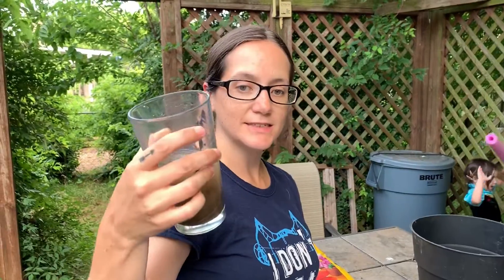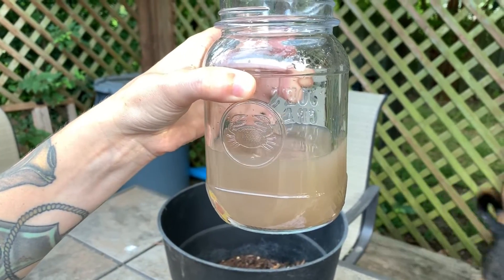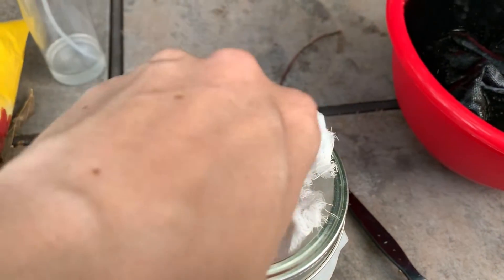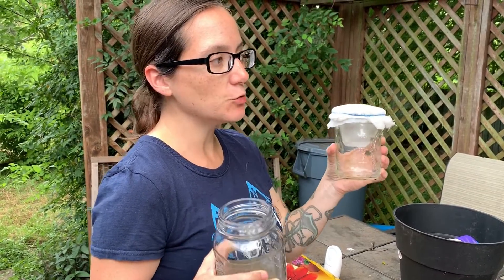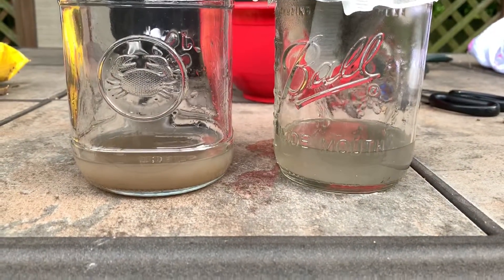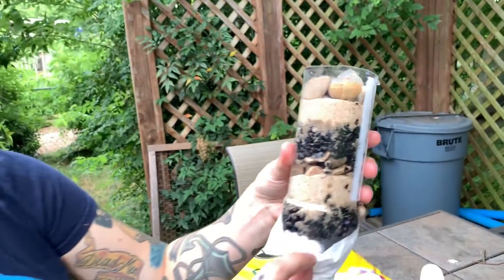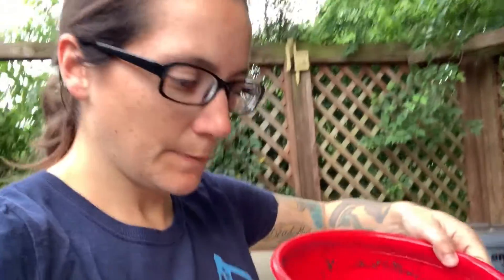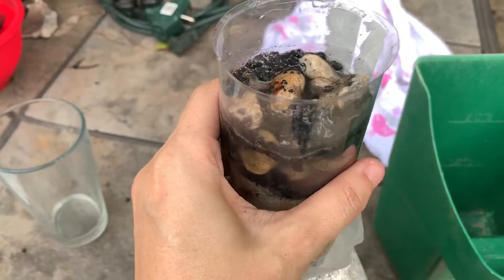ACTIVATED CHARCOAL 2 WAYS - WATER PURIFICATION [Prepping 365: #325]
In today's video, I show two different methods of purifying water using activated charcoal/carbon. You can get activated charcoal at pet stores or walmart (it'll be called activated carbon, which is the same thing).